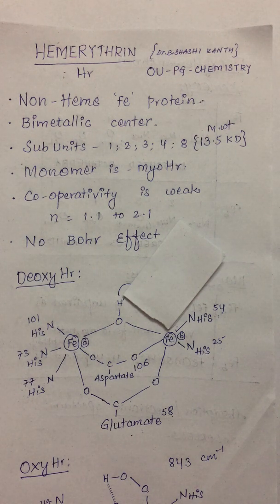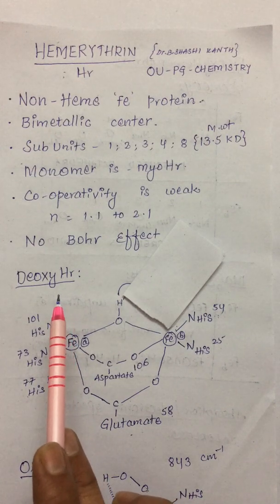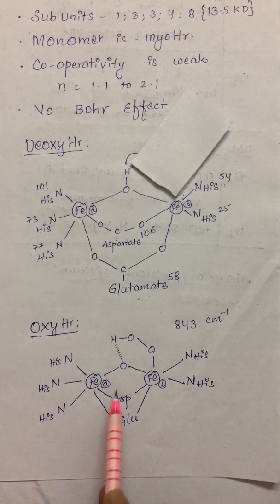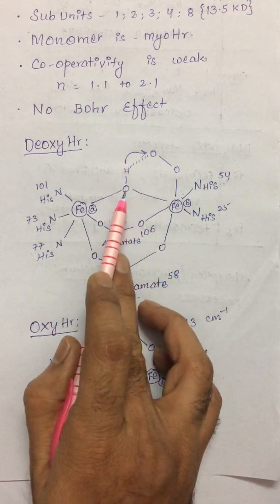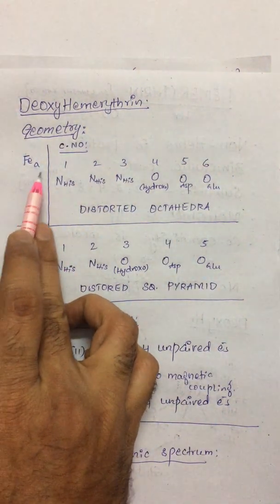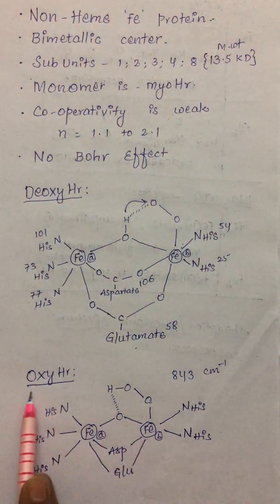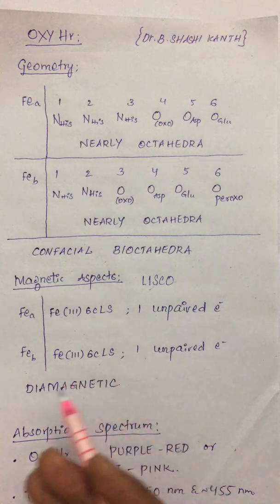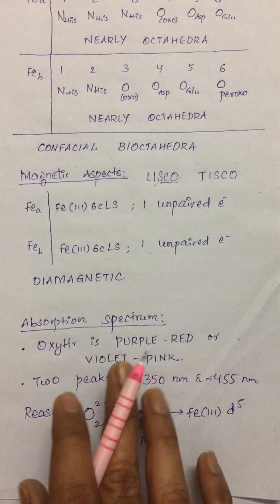Hemerythrin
Introduction, Geometric aspects, Magnetic aspects, Electronic aspects of DeoxyHemerythrin and OxyHemerythrin, Spin Cross Over, Antiferromagnetism, Non heme protein.